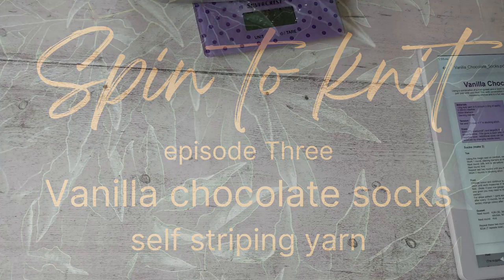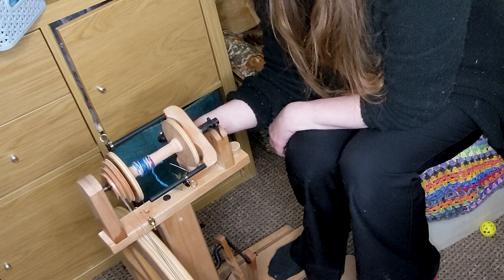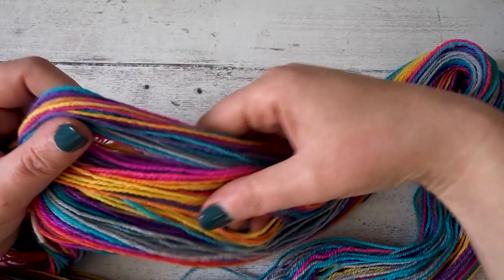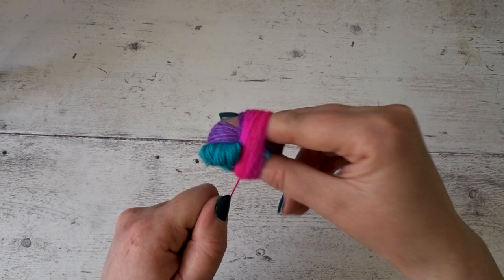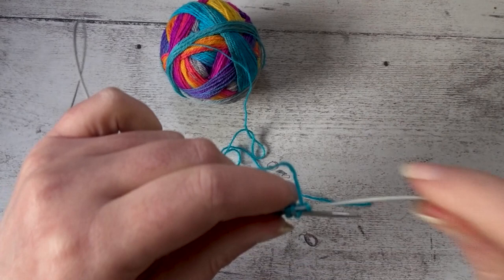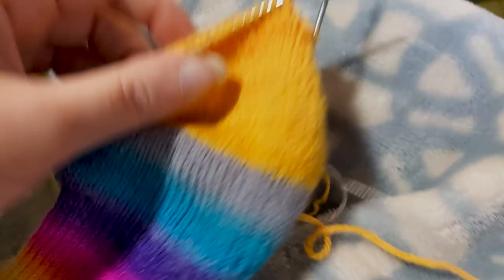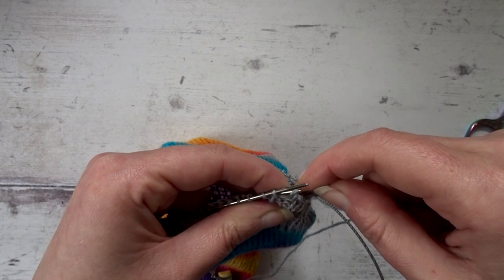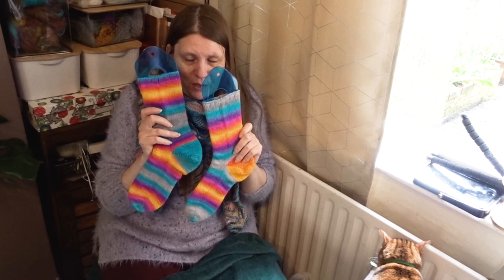spin to knit episode 3 - Vanilla chocolate socks - spinning self striping yarn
In this new series I choose a pattern and then spin yarn to knit it. The episodes follow one project from spinning through to the finished knitted item
This episode I’m knitting the vanilla chocolate socks by Annika Abbott
Spun from a 100g Polwarth fibre from firbeck fibres
I’ve show how I create a self-striping sock yarn by using the chain ply method

cheap but good fixed 60cm circular needles set

If you have any questions, or any suggestions for patterns to feature in upcoming episodes

And let me know you’ve enjoyed this video by clicking the like button

I’m Lizwardcrafts on Instagram and ravelry and I have a